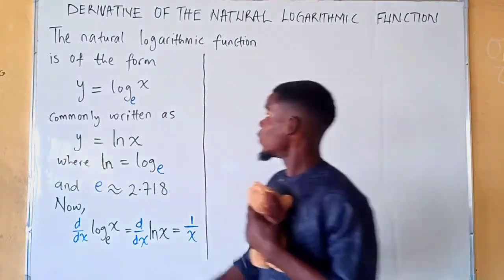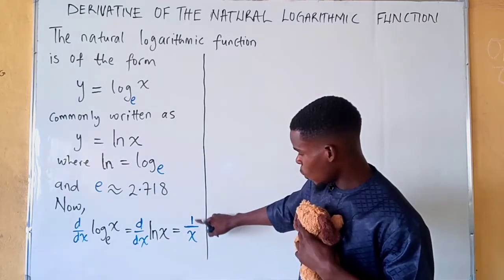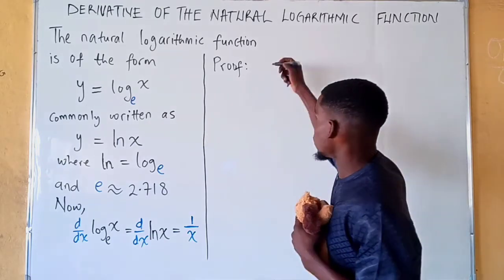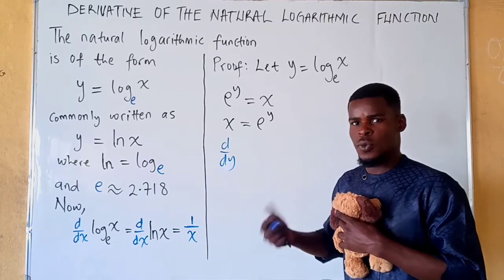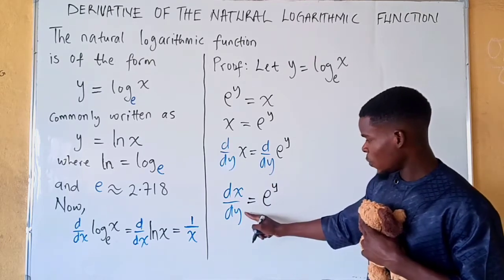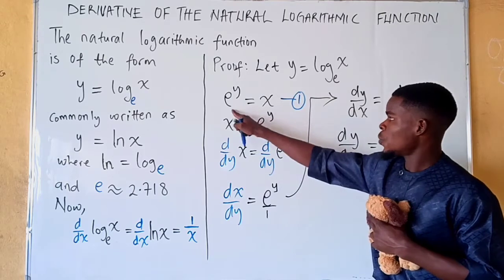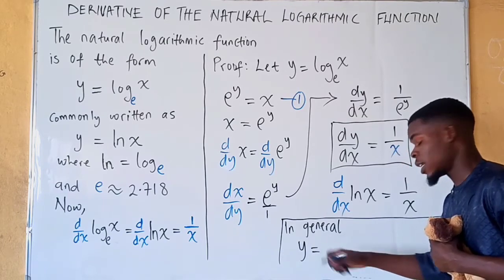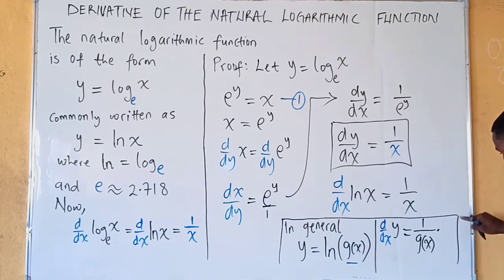Derivative of the logarithmic function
Ok!!!
Now in this video , we want to learn how to differentiate the logarithmic function and in particular, the natural logarithmic function.